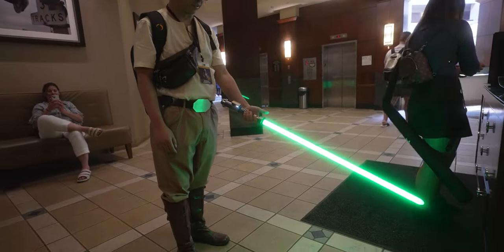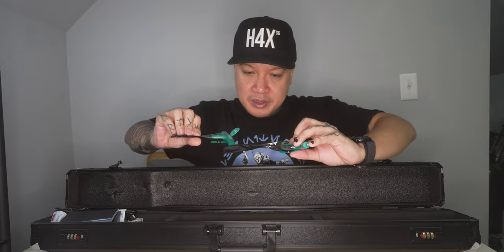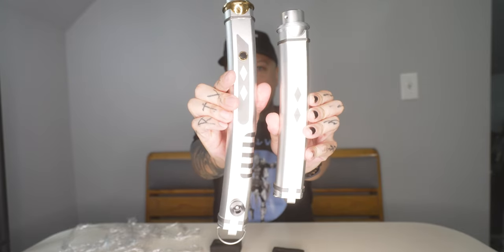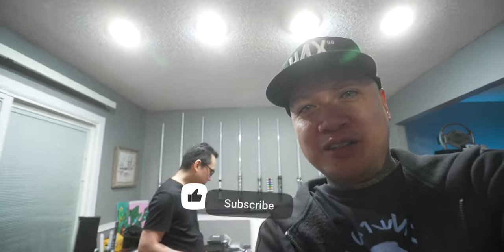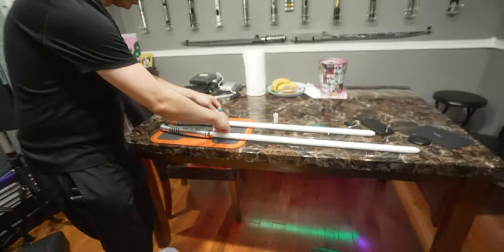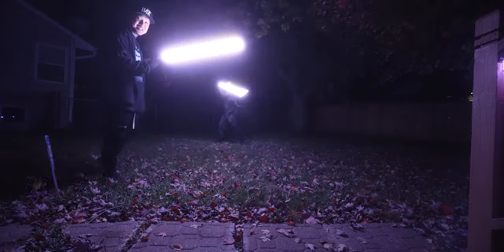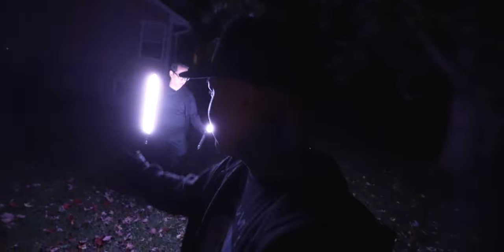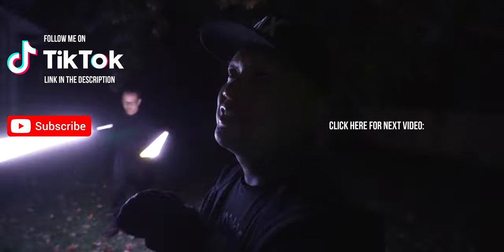Ahsoka Tano Lightsabers by Artsabers